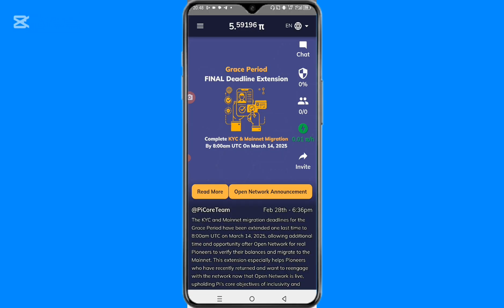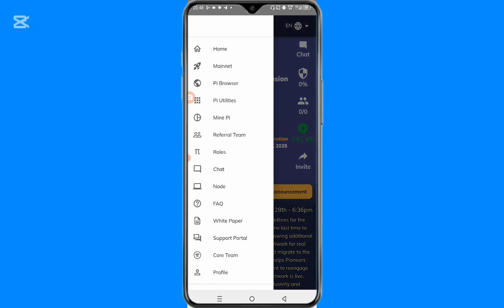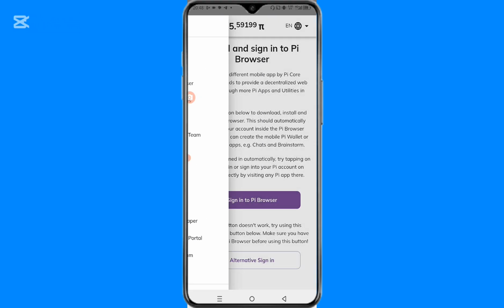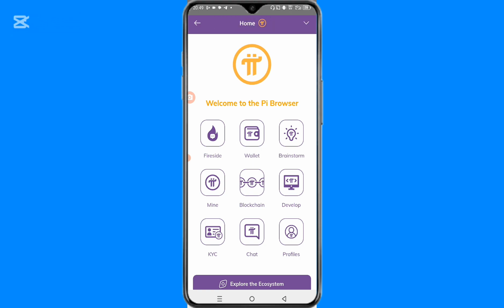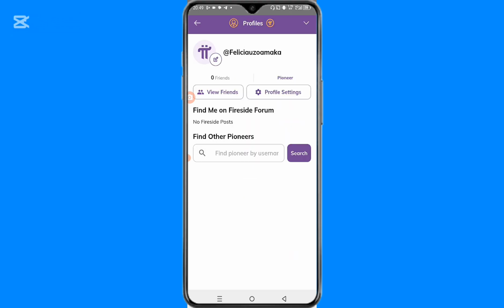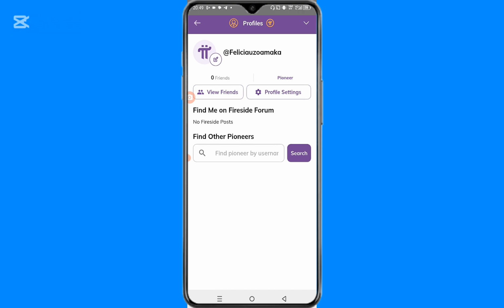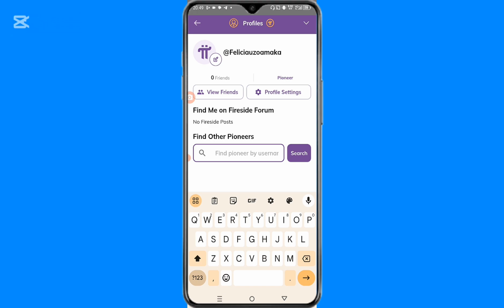How to Mine Pi Network Faster | Boost your Pi Mining Rate Per Hour| Pi Mining Trick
This is how to increase your PI network mining speed, follow the video step by step and do exactly as I did

Your quaries -
how to increase pi mining rate
pi locked up balance unlocking
how to unlock pi lockup balance
pi locked up balance
how to move pi coins to available balance
how to unlock locked up balance in pi
how to unlock pi balance
pi locked balance
how to unlock locked pi coin
pi network lockup
pi lockup
pi coin lockup
pi network lockup balance
how to unlock locked pi balance
pi lock up
pi lockup percentage
pi lockup settings
pi lockup duration change
how to unlock pi lockup
pi lockup duration
 pi network lockup
lock
unlock pi coins
lock picking
lock pi coin ko unlock kaise kare
pi lockup
how to unlock pi coins
how to unlock pi coin
pi coin lockup
how to unlock pi wallet
unlock pi coins for free
stock
pi lock up
locks
pi network lock up
lock lab
locked pi unlock
lock pick
lock picks
lock sport
locked pi
lock pi sell
pi locked balance
unlock pi coins
pi network lockup
pi coin lockup
pi network
pi network lockup
pi network news
pi network latest update
pi network price
pi network mainnet
pi network lockup unlock
pinetwork
pi network tutorial
unlock pi coins
how to lock pi network
pi network lock up setting
pi network lockup help
pi network gcv

PI NETWORK : How to Mine Pi Network Faster | Boost your Pi Mining Rate per hour | Pi Mining Trick